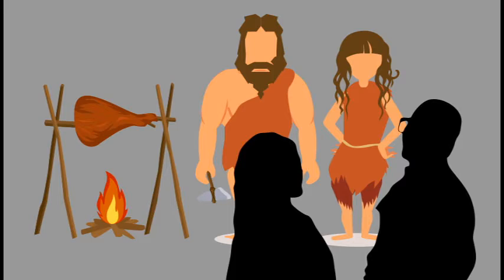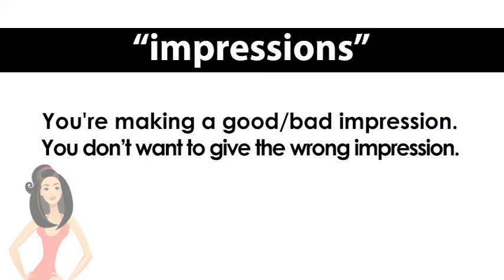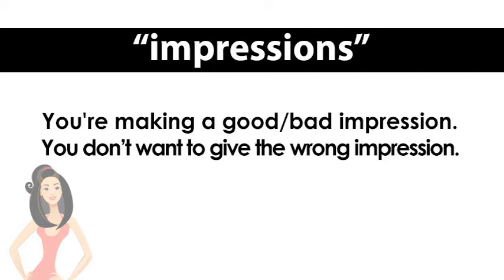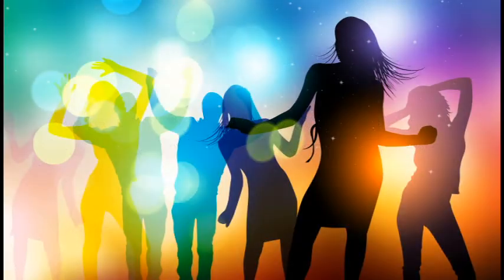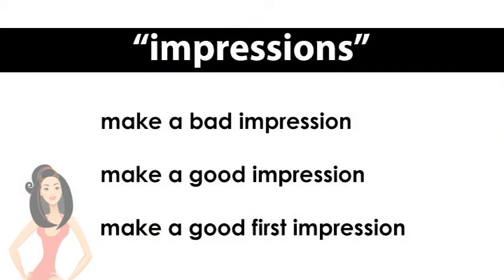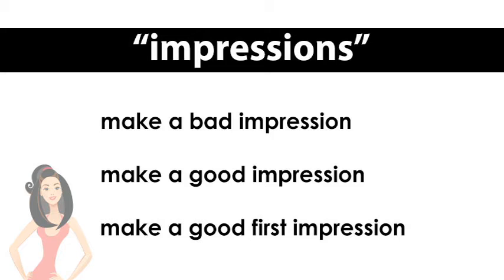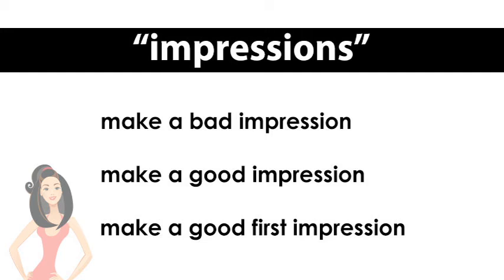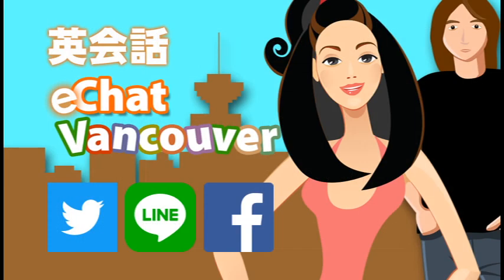ep. 384 英会話 「impressions」良い印相を与えるには？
他のエピソードをチェック！